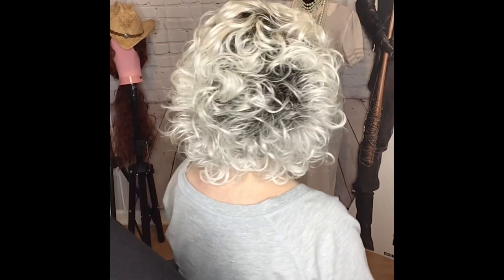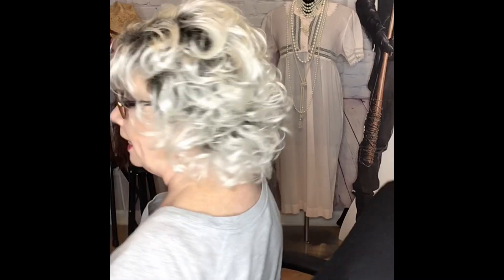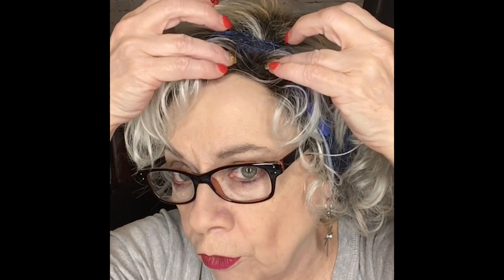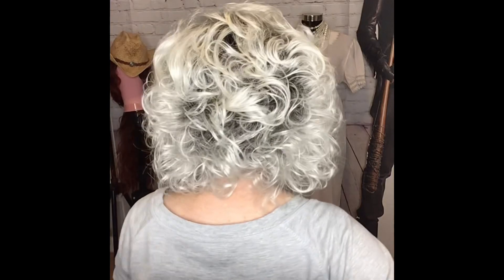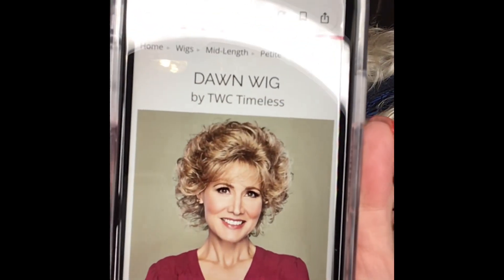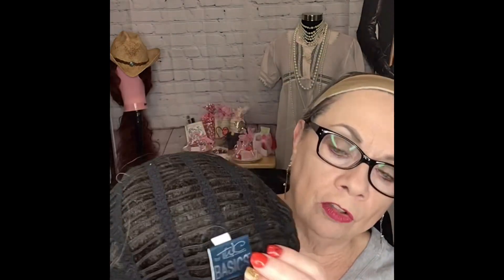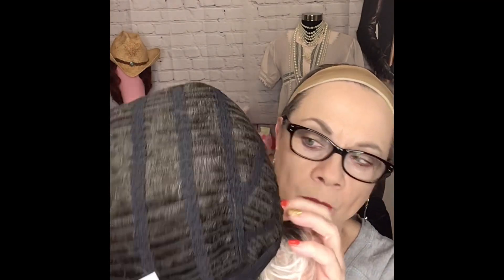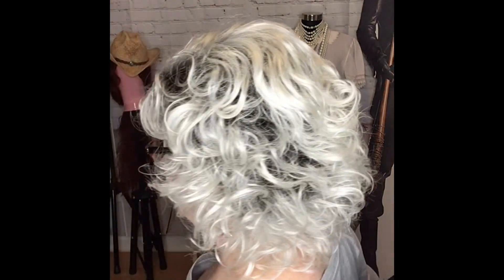Wig Review! Dawn From The Wig Company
Link to Elaine’s Amazon Store:

Link to Elaine’s Book:

Lord, Am I Going Crazy?: A Thirty-Day Devotional for Women Over 40